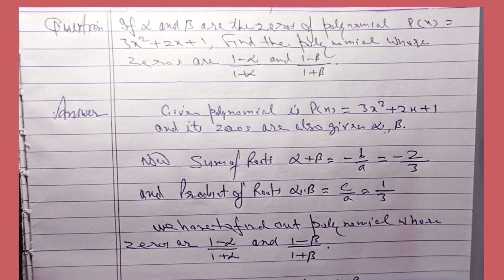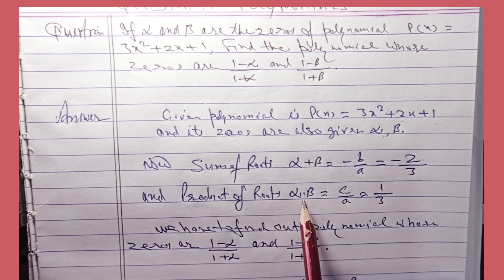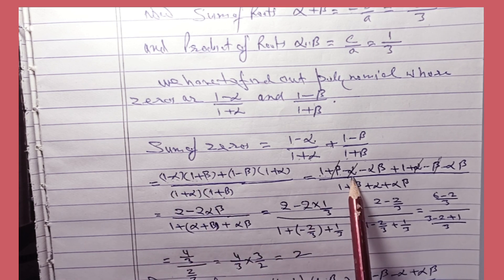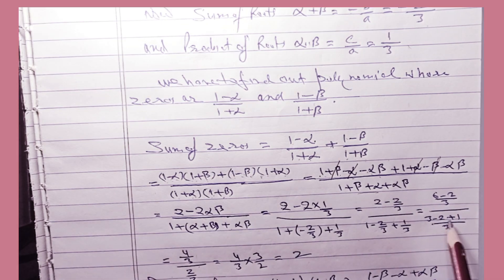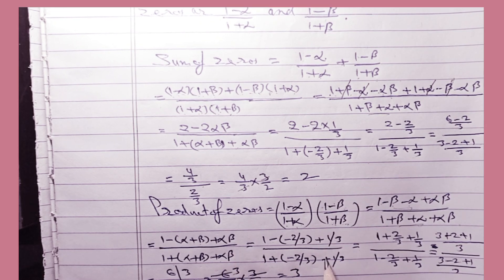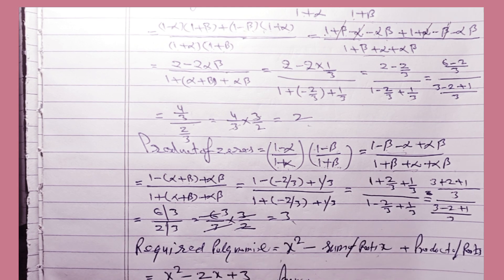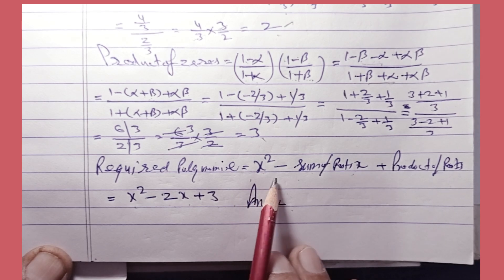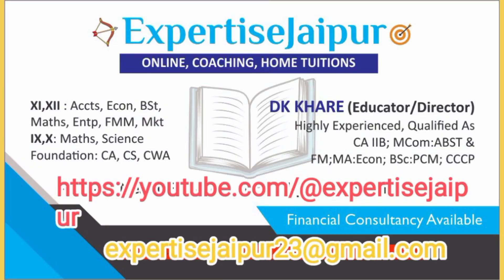polynomial roots zeros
It's an Educational cum All in One Channel. Please subscribe my channel @expertisejaipur, I will try to publish educational videos for students and teachers for Science up to Class 10, for Maths up to 12th ,for Commerce( Accounts, economics and Business Studies) up to Class 12 th . please like, comment, subscribe and share for others benefits, hit the bell icon for getting notification.
If you have a problem with any question or topic, please write in comments or mail to me, I would like to post the solution immediately for you via YouTube videos or by any other mode.

dkkhare
expertise
expertisejaipur expertisejaipur expertise jaipur
expertisejaipur ExpertiseJaipur @expertisejaipur
polynomial
roots
zeros
α
ß